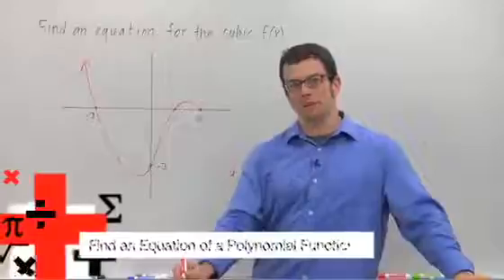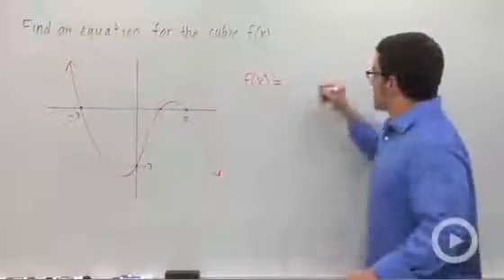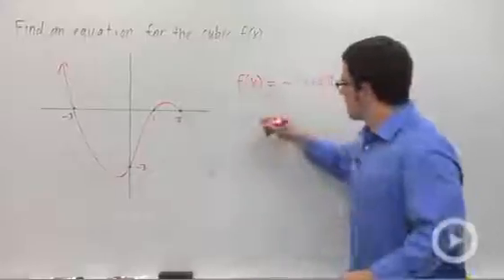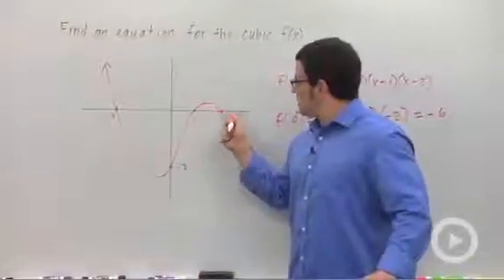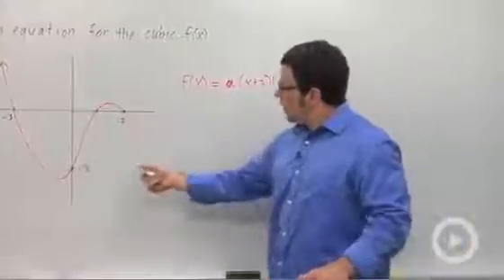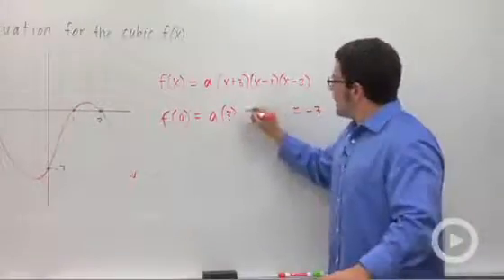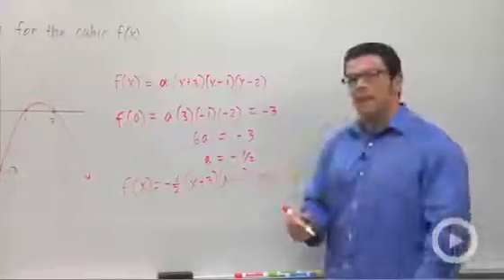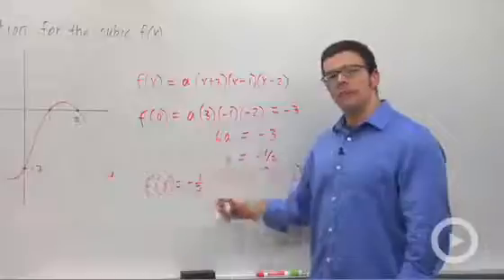Precalculus Find an Equation of the Polynomial Function 1